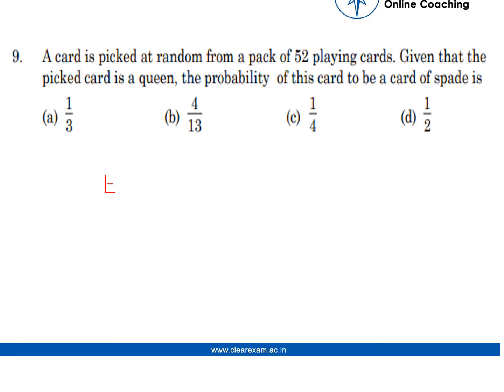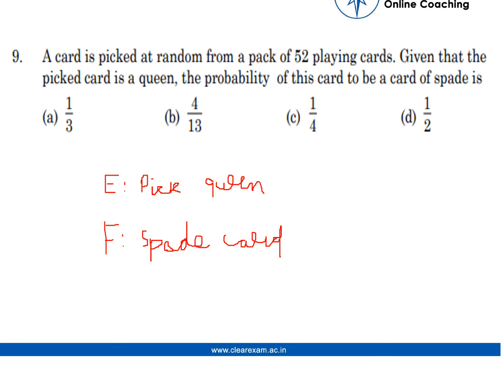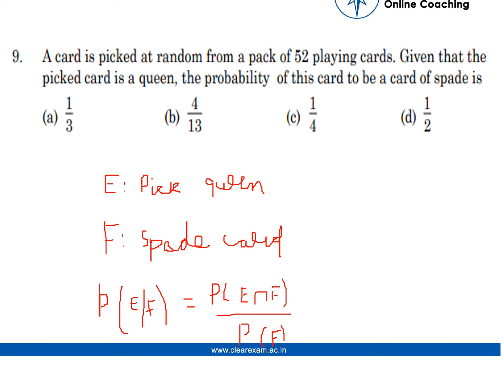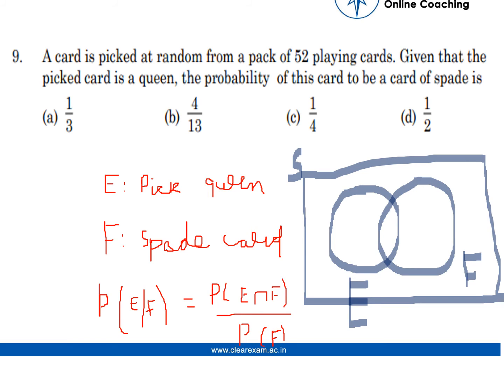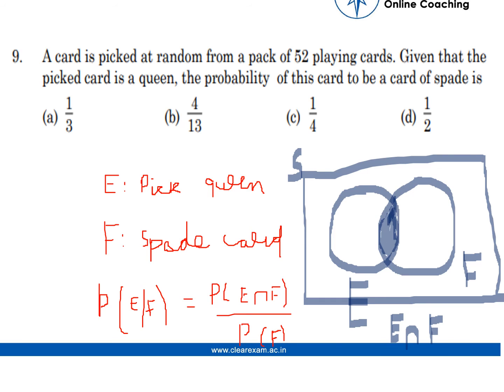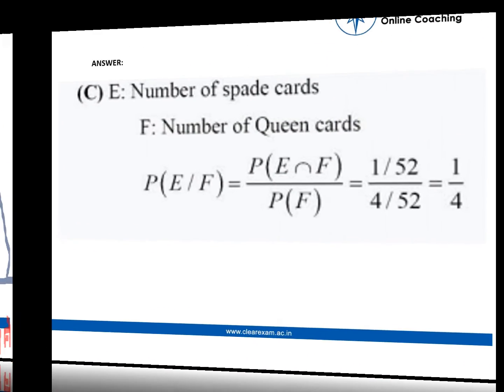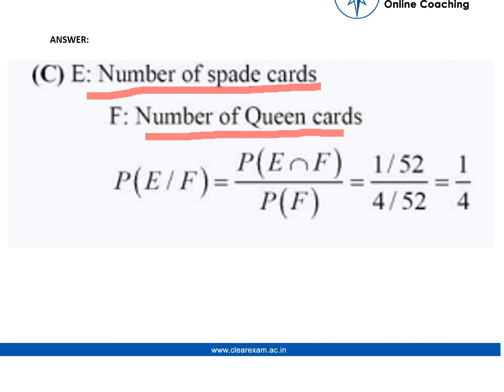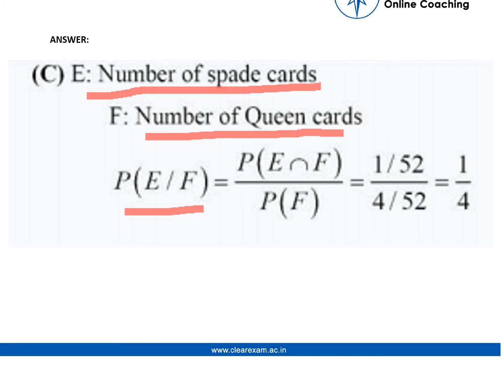CBSE Class 12th Previous Year Paper Solution 2020 | Maths | ClearExam | Question 09